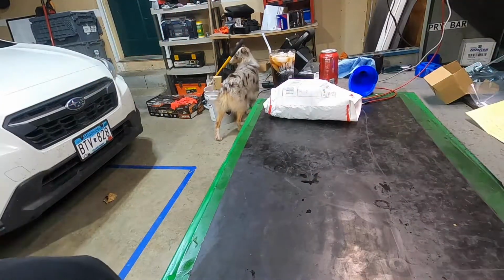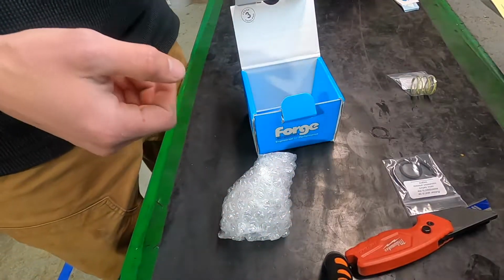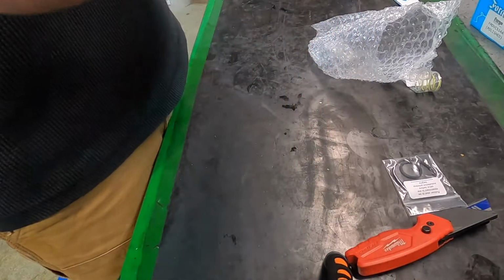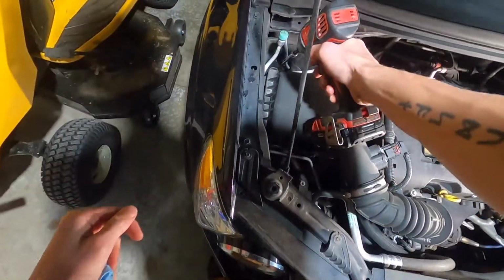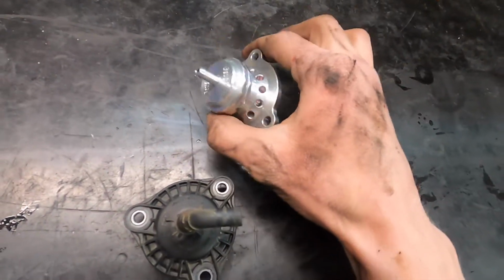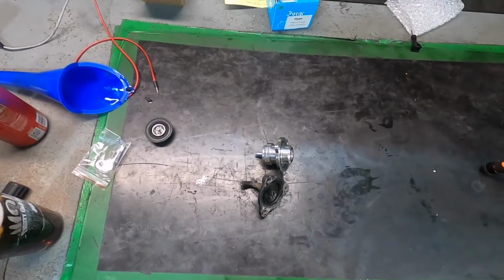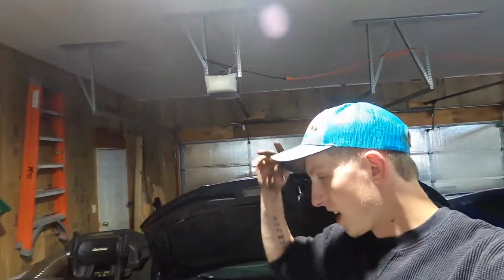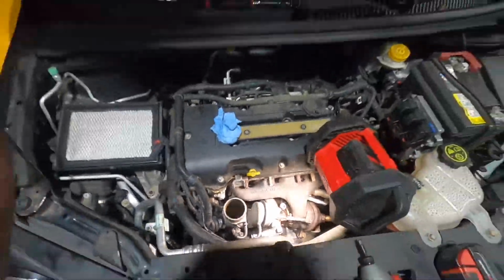IT'S A LIFESTYLE!!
Its cheap unnecessary mod time!! This time, we're doing it for the noises!